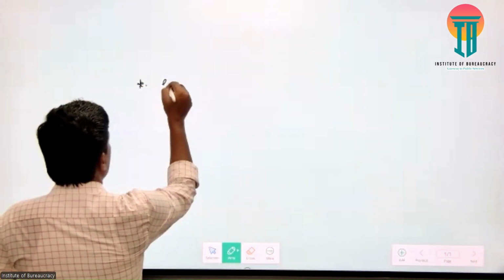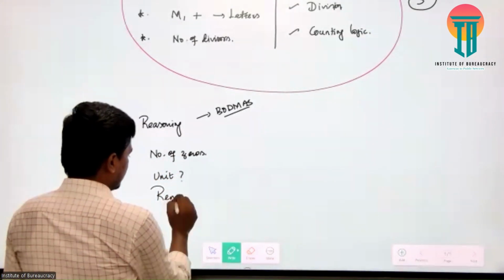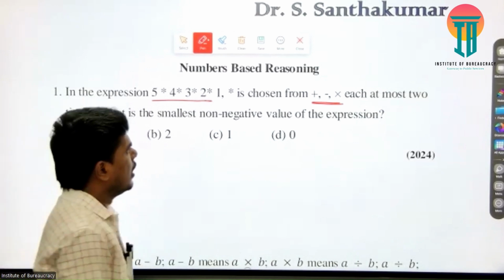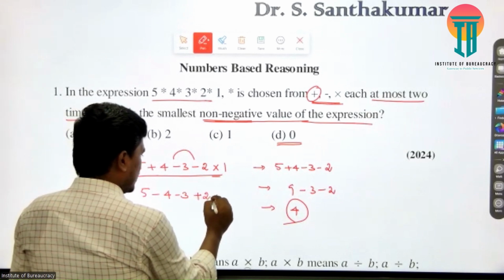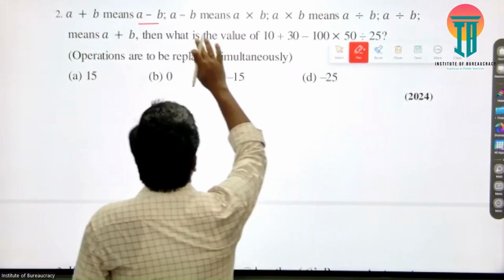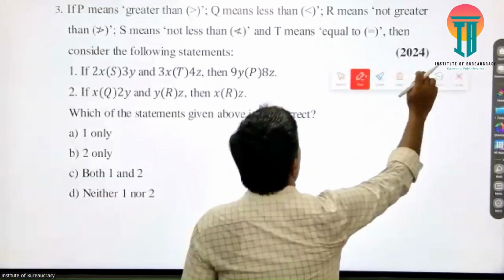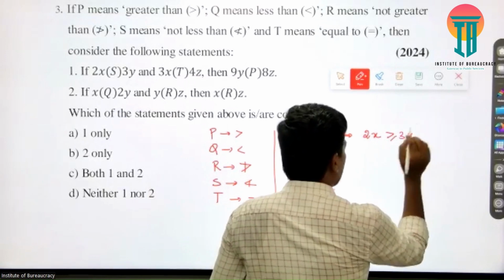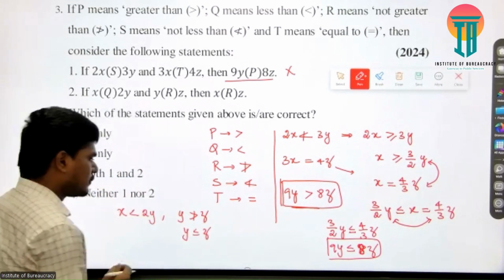upsc csat csatreasoning |S3P1| csat2025 civilserviceexam numbersystem drsanthakumar ibCSAT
In this video a problem from UPSC Previous Year Question of CSAT Paper has been discussed and solved.

For Registration Call to: 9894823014, 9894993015